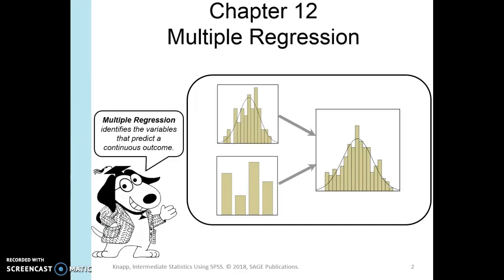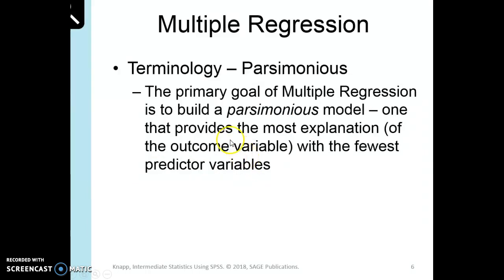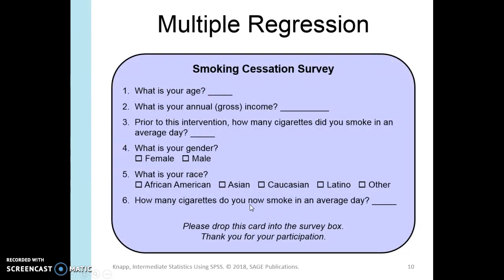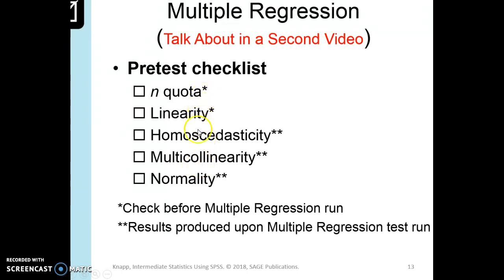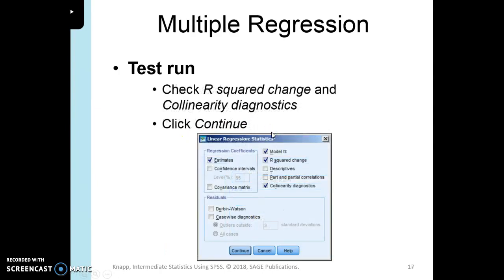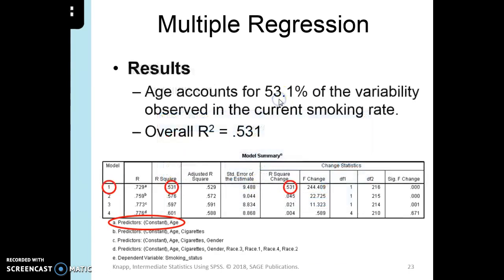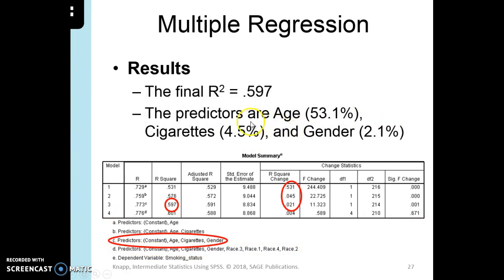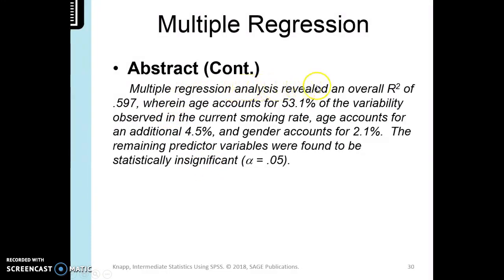Recording #32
Module 9 - Multiple Linear Regression - PART 1